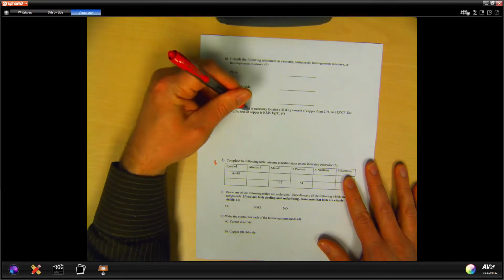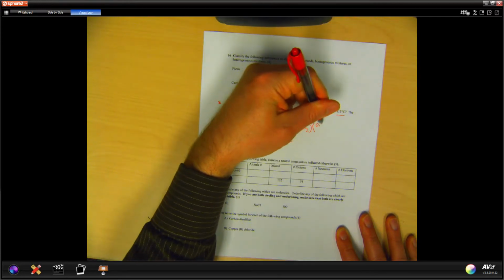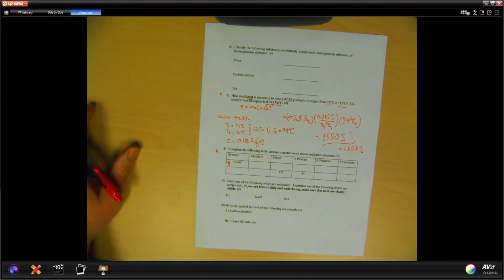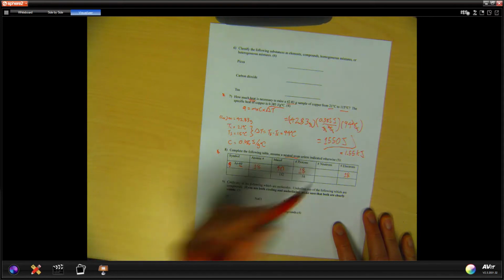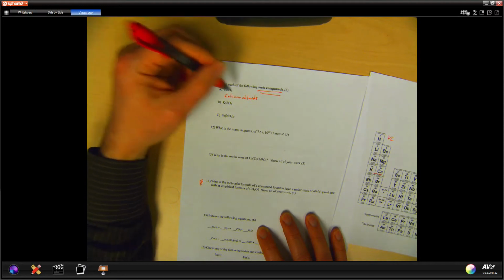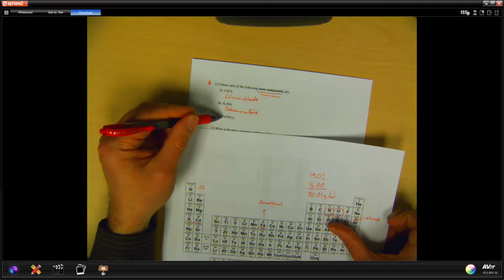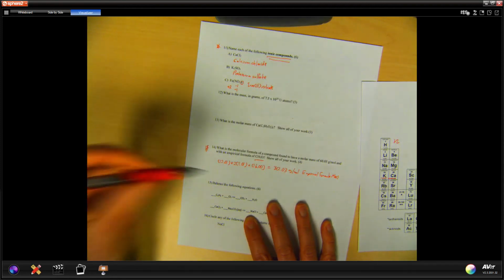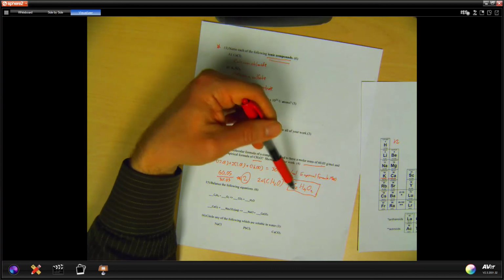practice exam video answer key 2 20190306 075711 13